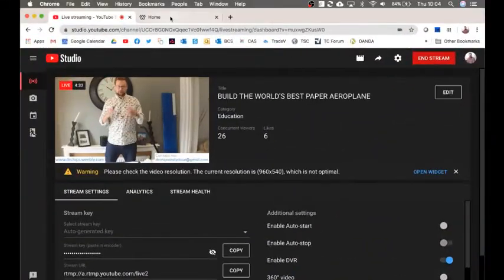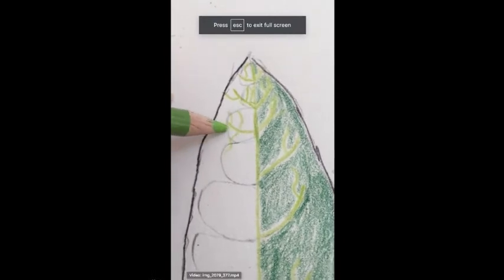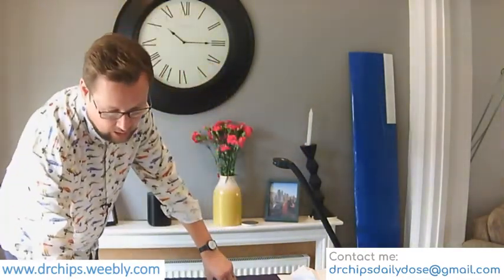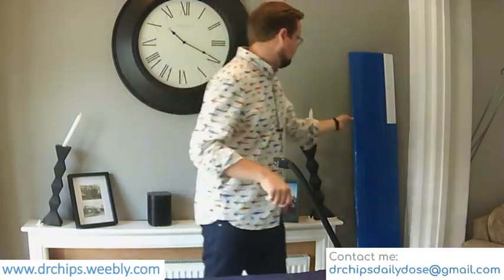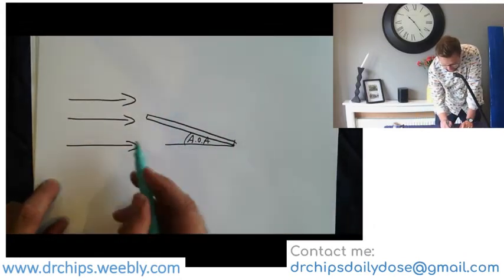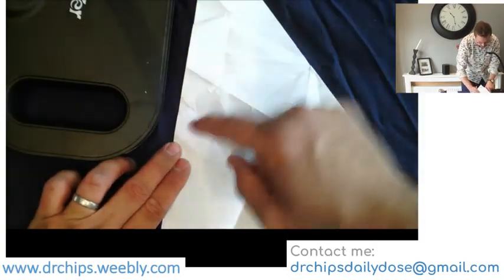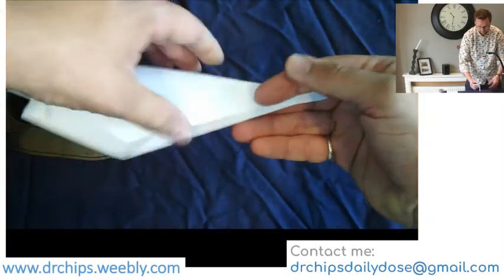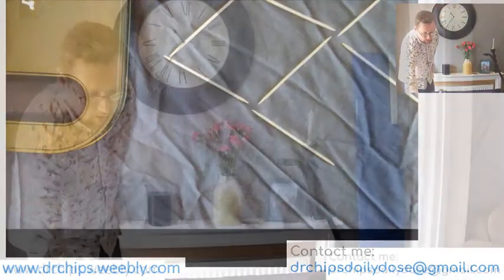BUILD THE WORLD'S BEST PAPER AEROPLANE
The longest distance a paper aeroplane has ever flown is a whopping 69.14 metres! In this Dose we are going to make the exact plane that set that record and see how far we can get ours to fly… do you reckon you can set a new World Record!? We’ll also explore the science behind how aircraft fly with some easy to do experiments.